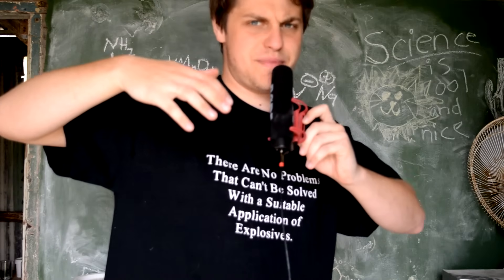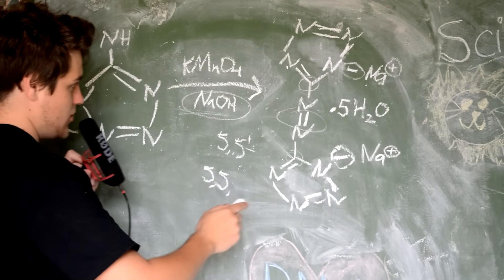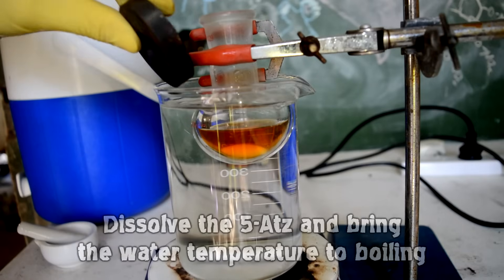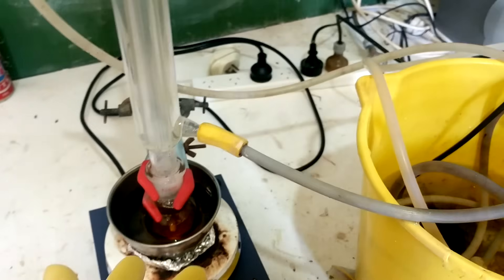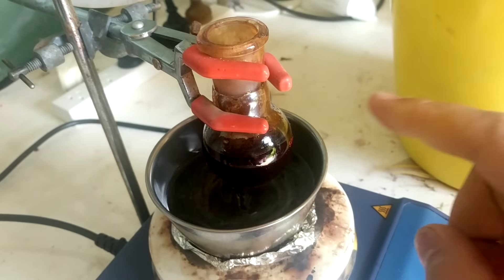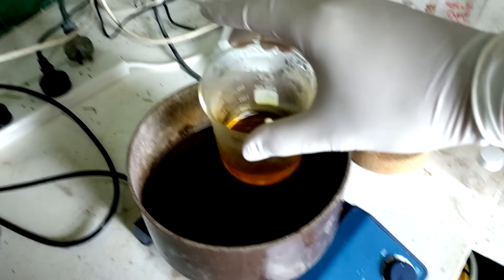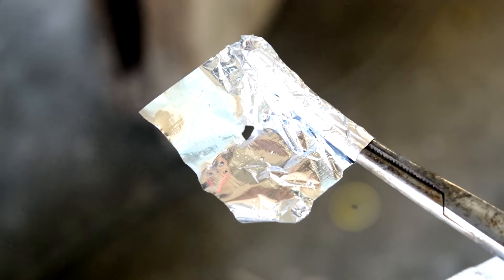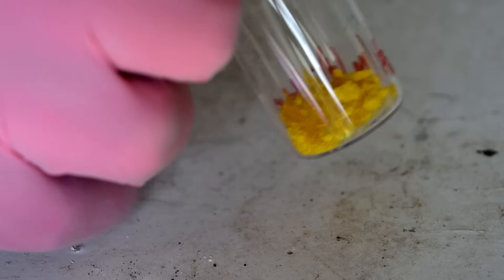Making Sodium 5,5'-AzoTetrazole From 5-Atz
We turn 5-AminoTetrazole into 5,5'-AzoTetrazole (the di-Sodium salt) using KMnO4,  following the write-up by Engager in 'Energetic Derivatives of Tetrazoles'

We don't do it on the 50 gram scale that Engager does... and that turns out to be a good decision in the end